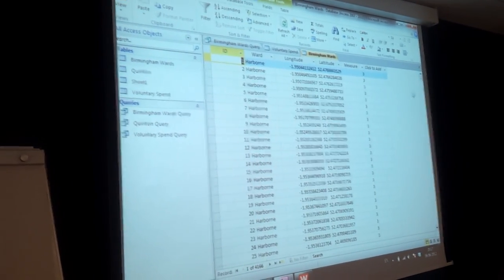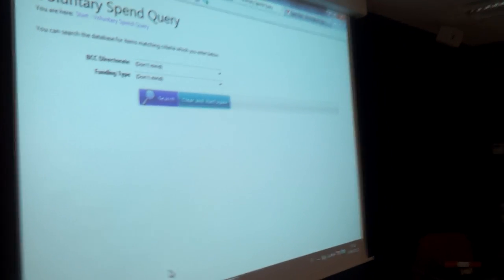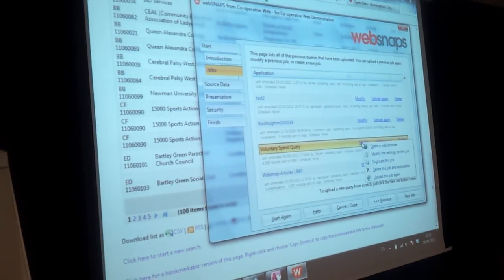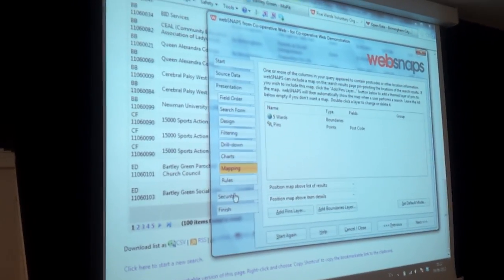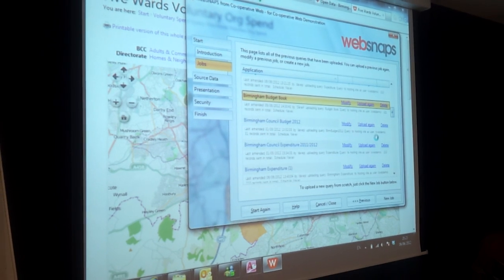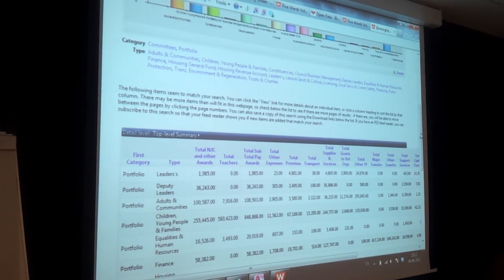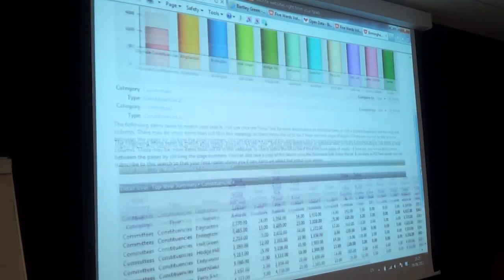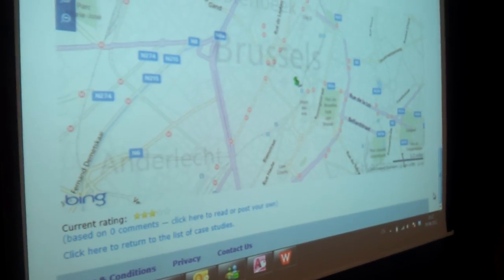Gov Open Data Hack Day GODHD Presentation Part 6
Video 6 of the presentations from the Government Open Data Hack Day (GODHD) Event held at Birmingham Science Park, Aston on 9th June 2012